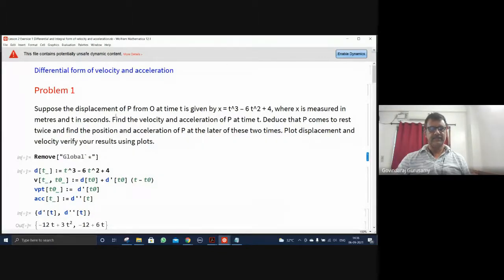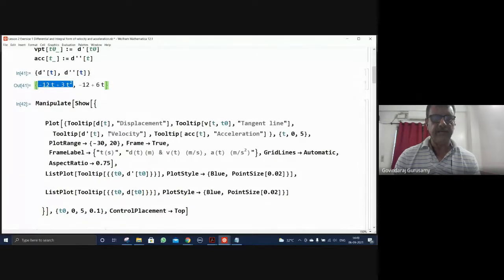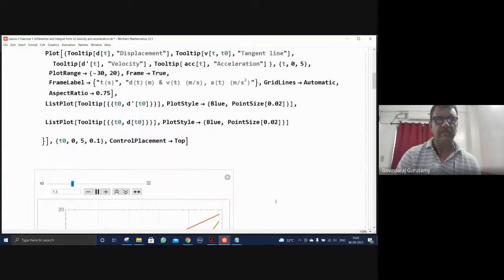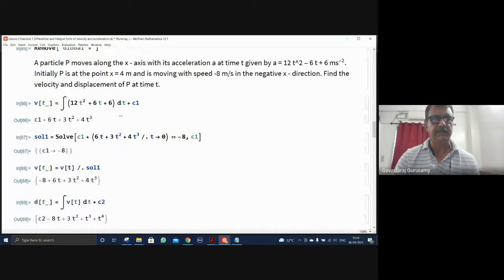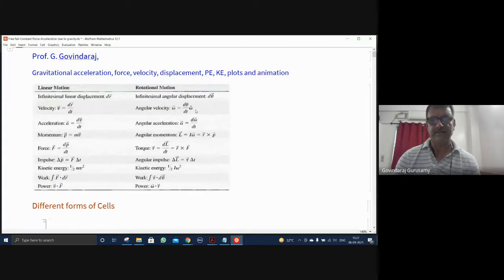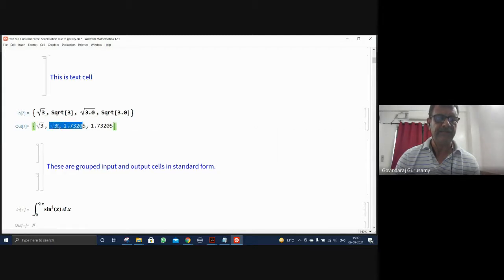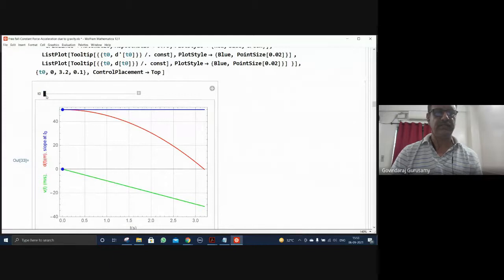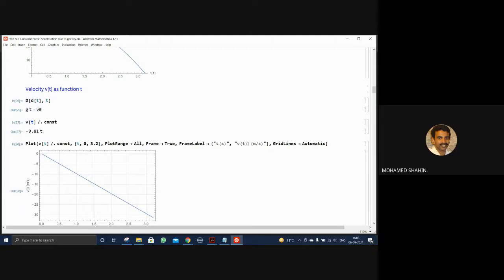Numerical Techniques with Mathematica 02